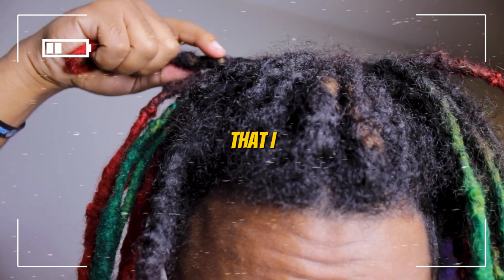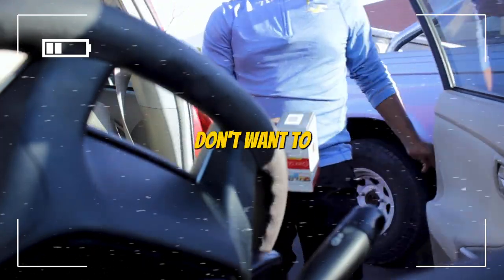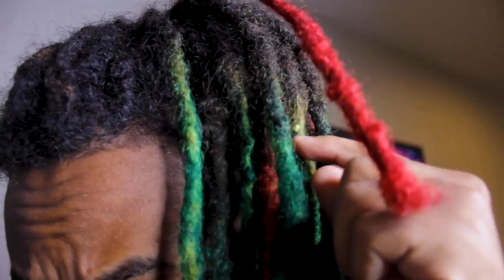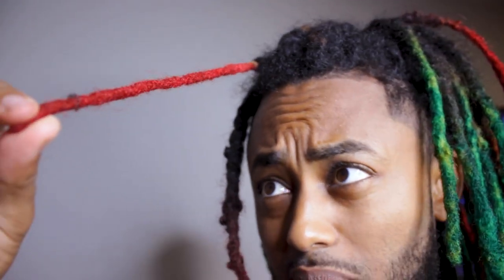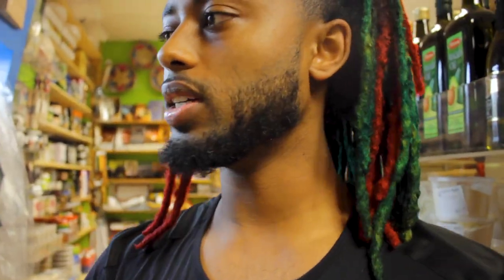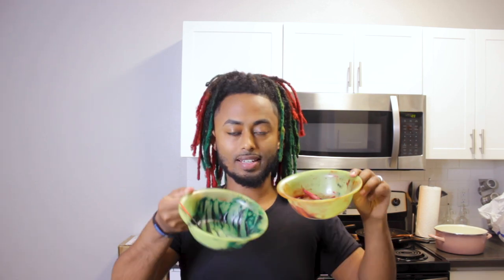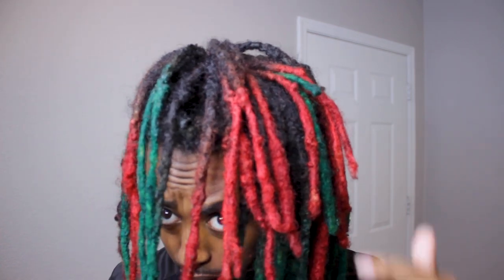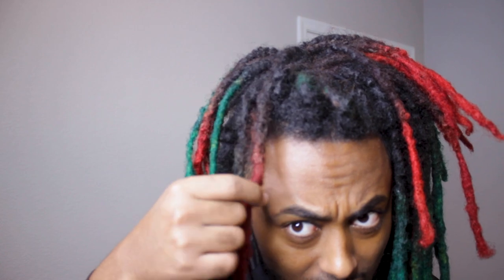I messed Up Dying My Dreadlocks ..🤦🏽‍♂️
🟢I Gave You Guys NEW Color At 30k  !!

Now Get me to 10k On Instagram For A NEW COLOR

BUT YOU CAN LEAVE YOUR EMAIL TO GET AN UPDATE ON THE LAUNCH

this link includes:
Dreadlock update
Dreadlock transformation